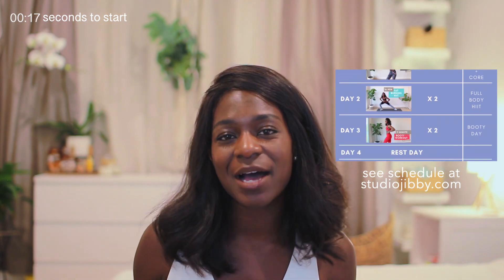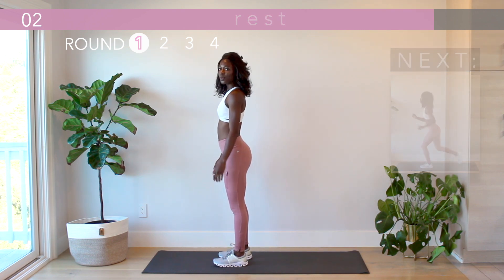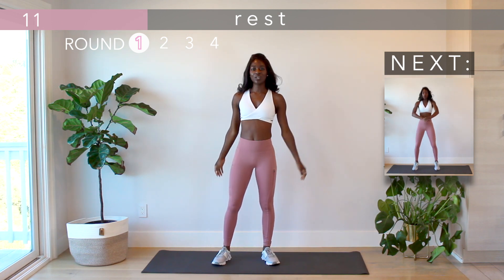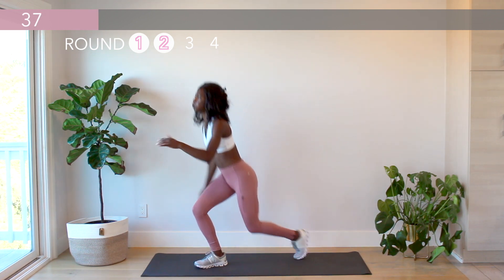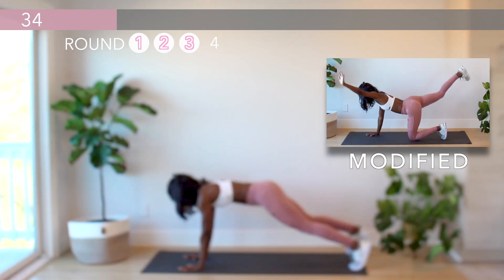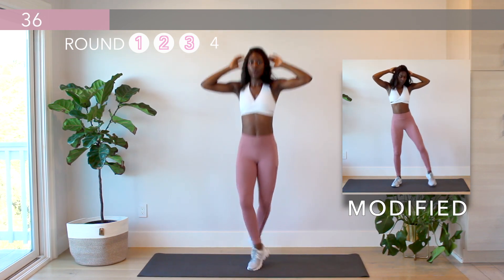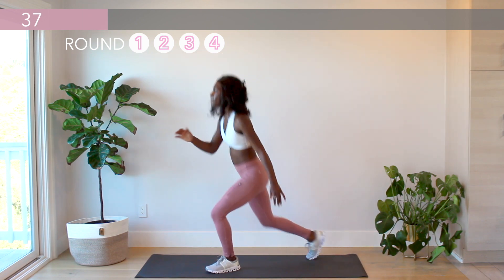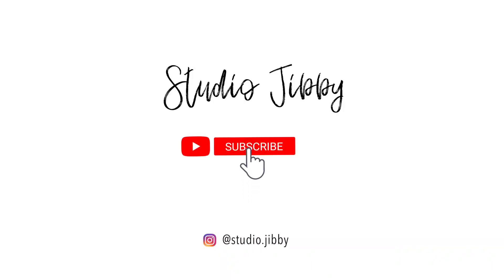THIS WILL MAKE YOU SWEAT 💦 || 20 MINUTE LEG DAY CARDIO HIIT WORKOUT -apartment friendly no equipment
*no plants were harmed in the making of this video* 😜

DAY 6 OF THE 3 WEEK FULL BODY CHALLENGE!! Couple this video with Day 3’s booty workout video from my challenge You can find the full program on my social media links down below or download the WEEK 1 schedule at my

This 20 minute intense leg day cardio hiit workout requires no equipment & is APARTMENT FRIENDLY or with modifications. This workout is no joke. It will make you sweat. I was so sweaty by the end of this haha.

⭐️3 WEEK FULL BODY CHALLENGE ⭐️

...head to my site for full schedule

⭐️SOCIAL MEDIA ⭐️

If you'd like to support me use my Fabletics link when buying from them!